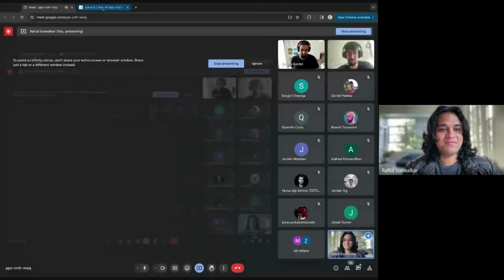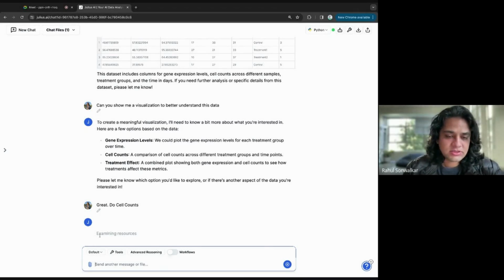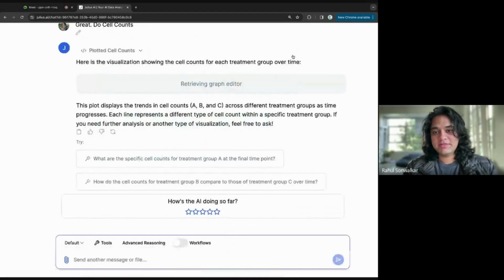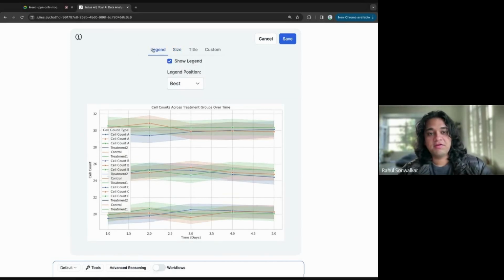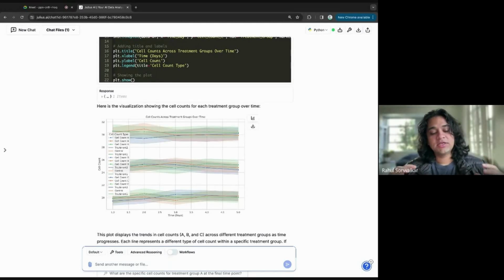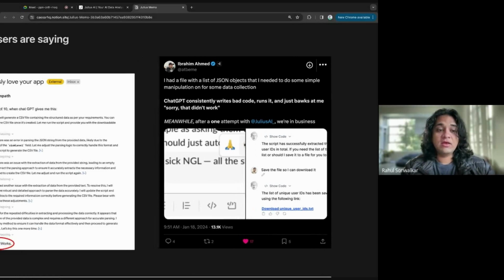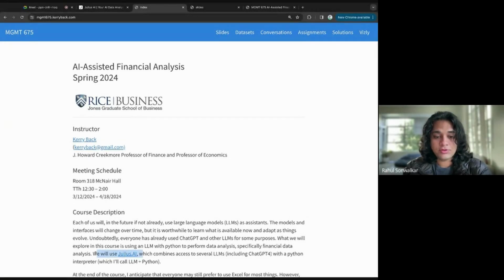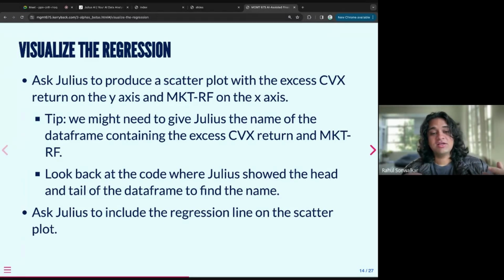Building Julius AI to 500.000 users w/ Rahul (founder)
We had Rahul joining in to talk about what they're cooking at Julius AI! You might know Rahul as Rahul Ligma from the now famous twitter take-over prank. We dig into the background story of that event as well and go through his journey from Uber, Facebook to building Julius.

⌚️ Timetable:
00:00:00 - 00:00:38 Intro
00:00:38 - 00:02:19 Hyperstack GPUs (sponsored)
00:02:19 - 00:10:18 Twitter prank, YC, Rahul's journey
00:10:18 - 00:13:35 Moving to SF - tips
00:13:35 - 00:20:25 Why support R? R vs Python
00:20:25 - 00:38:50 Julius AI live demo
00:38:50 - 00:41:45 Rahul's favorite use-case (Rice university)
00:41:42 - 00:44:00 Guards against malicious users
00:44:00 - 01:01:42 Q&A

Huge thank you to these AI Epiphany patreons:
Eli Mahler
Petar Veličković